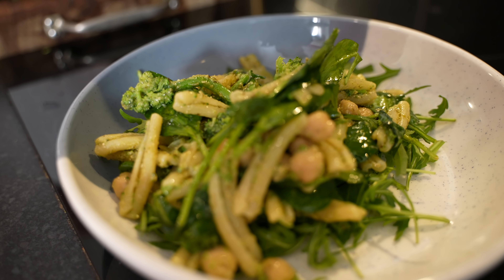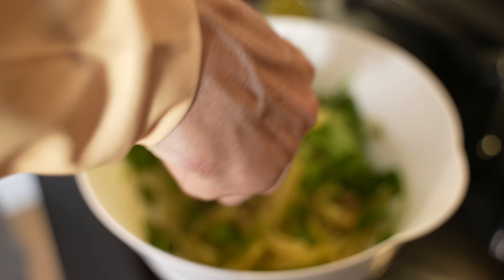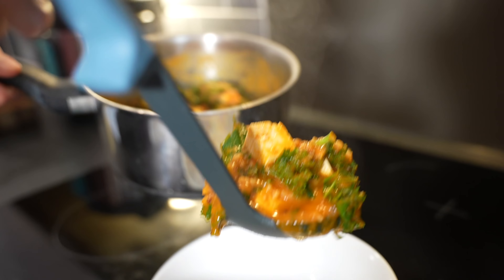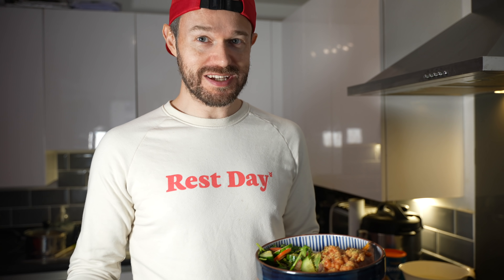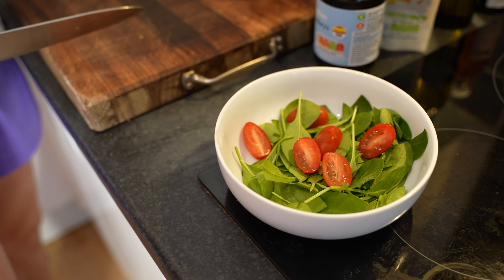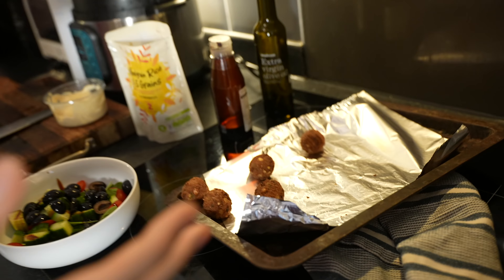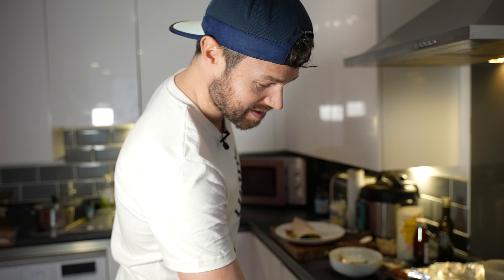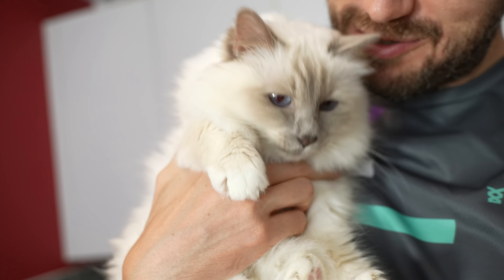QUICK AND EASY LUNCHES FOR ATHLETES BY A 2:25 MARATHON RUNNER! Eat healthy, Run fast!!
Hello Everyone. Today we’ve got 4 lunches I have very regularly, to help with my running!

These work for me, but may not work for you.  Always consult a dietician before making changes to your diet.

Pesto Pasta
Pasta
Pesto
Rocket
Broccoli
Chickpeas
Spinach

(optional)
Parmasen

Soup
Tomato Soup
Kale
Tofu
Pre cooked grains (Rice and Quinoa)

Sweet Potato
Baked Beans Tin
Sweet Potato (or regular)
Spinach
Cucumber
Tomato
Basalmic Glaze
Houmous

Wraps
5 Falafel Balls
Houmous
Mayonaise
Spinach
Olives
Cucumber
Olive Oil
Basalmic Glaze
Tomatoes
Wholegrain Wraps